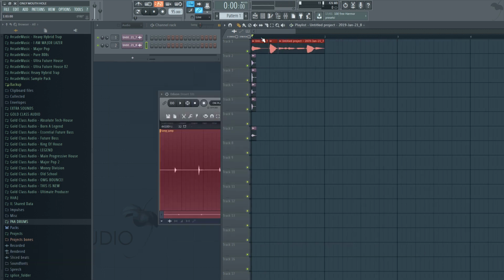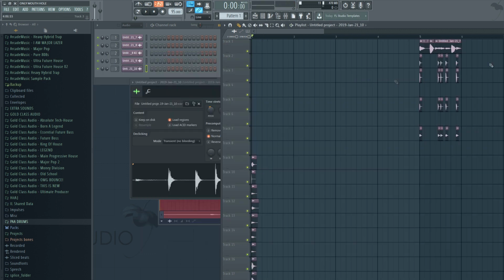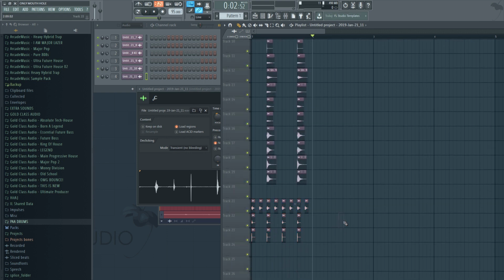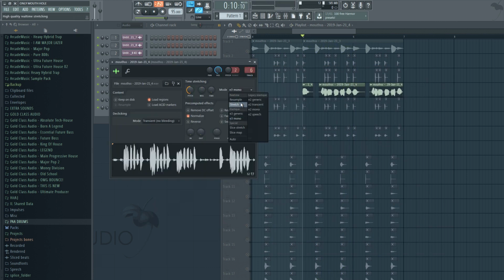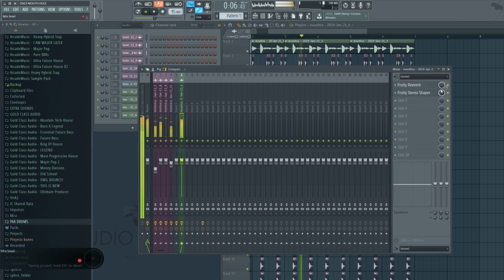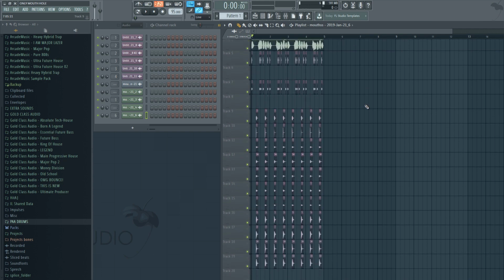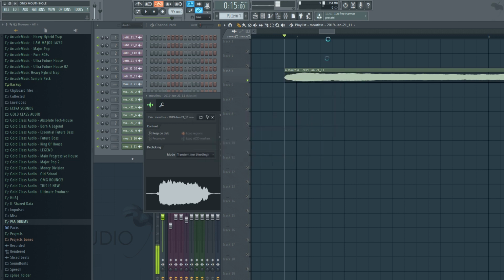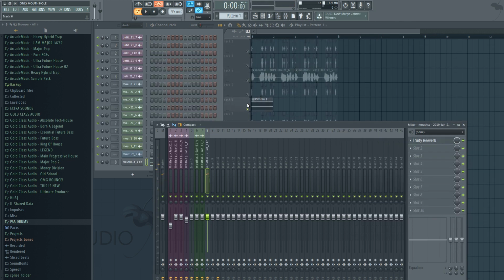Making a Song but only using my VOICE & MOUTH for SOUNDS!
In this video I am going to show you how to make a song using only my mouth and voice to make all the sounds. It's a bit of a challenge but I think we did good.